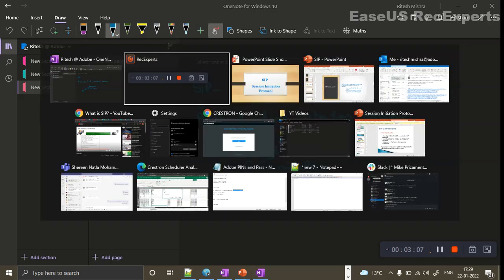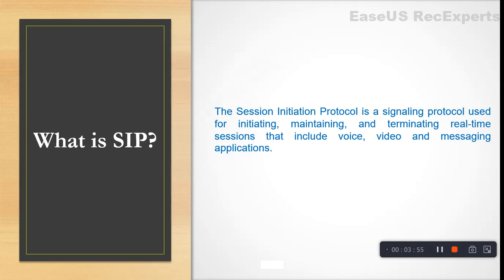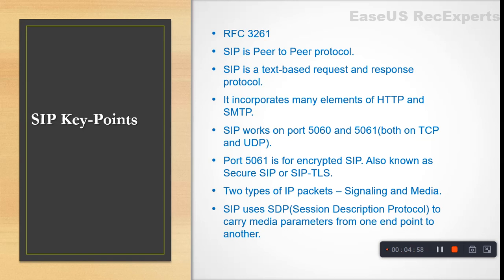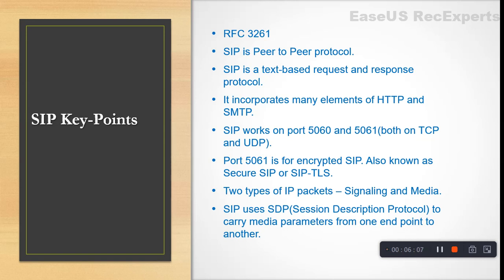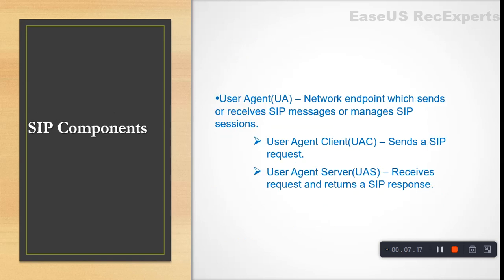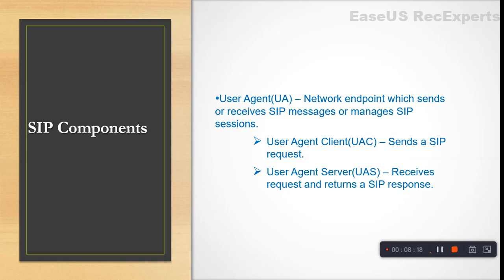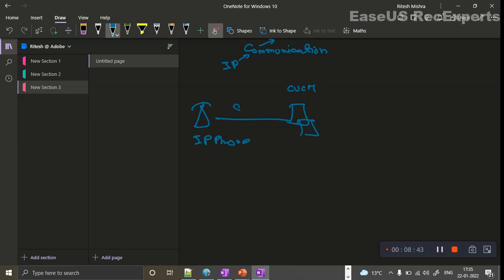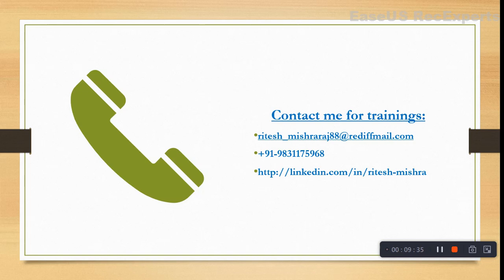SIP - Session Initiation Protocol